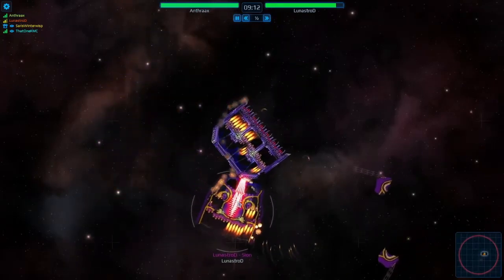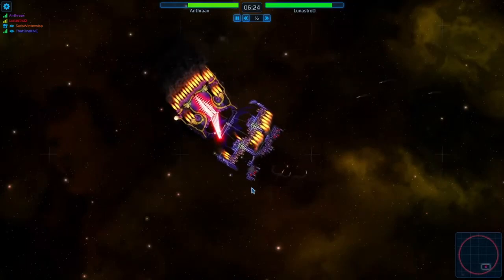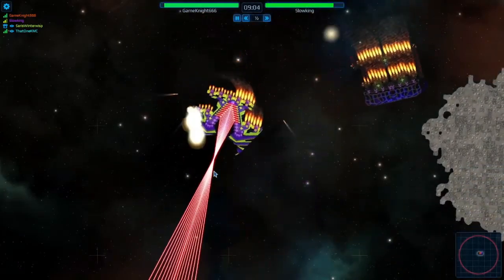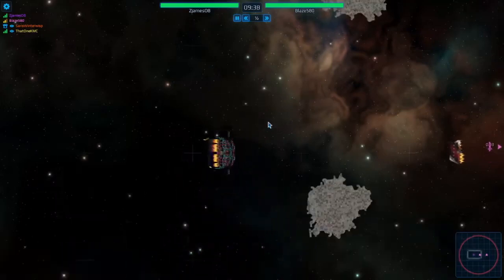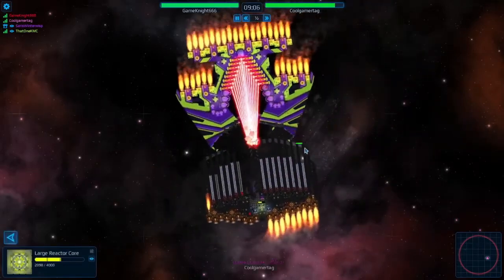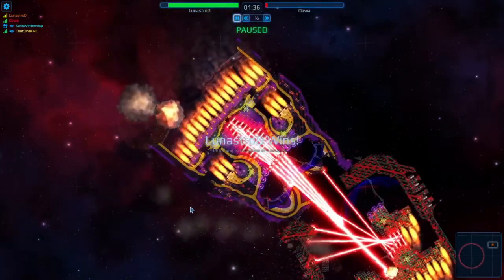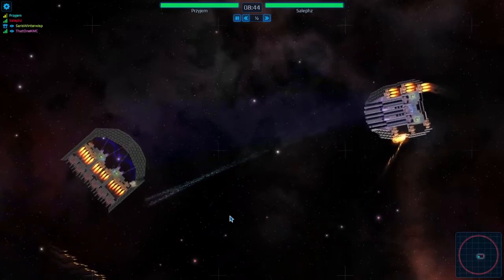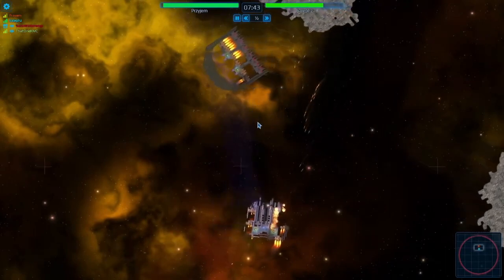Tournament Highlights May 2023 2/2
The second half of the tournament!
Tournaments are held on a mostly monthly basis, and the next will be on the 17th and 24th of June at 7pm UTC